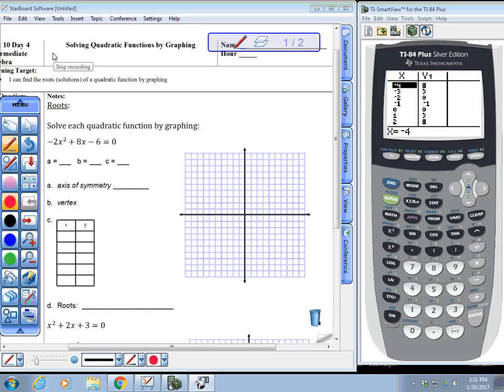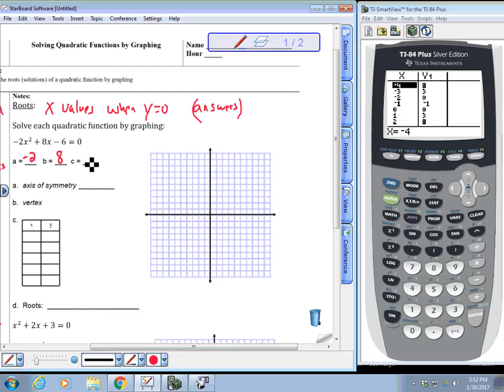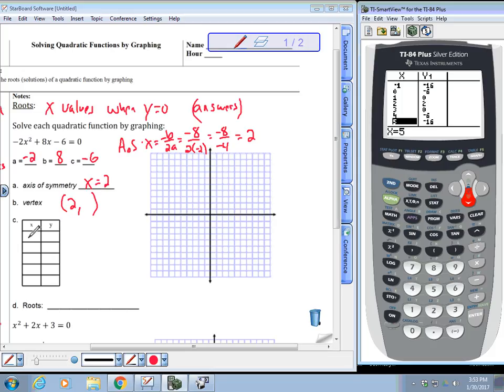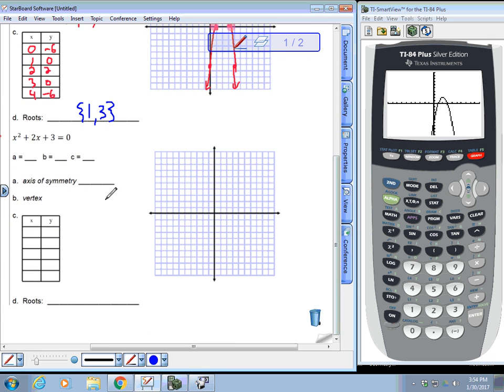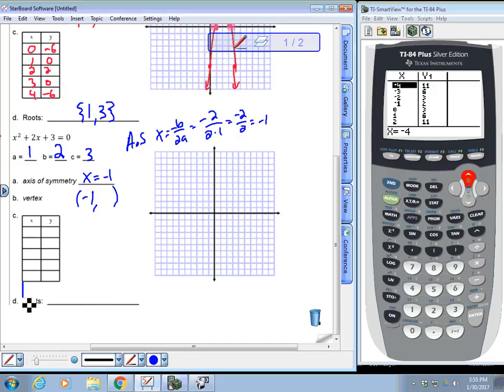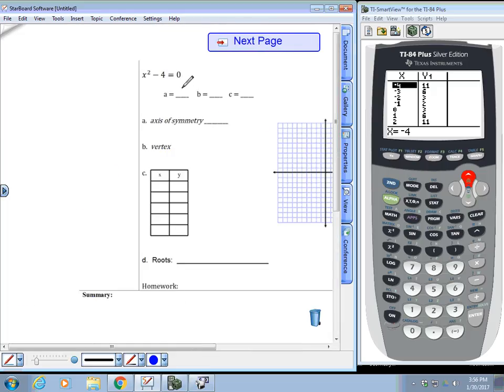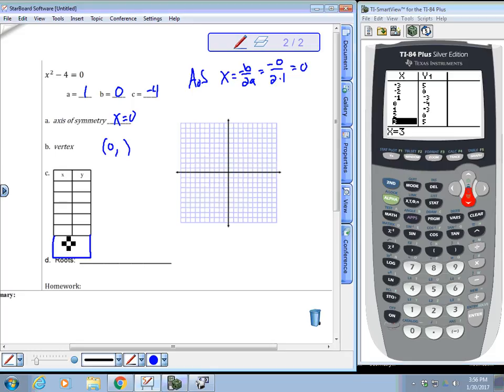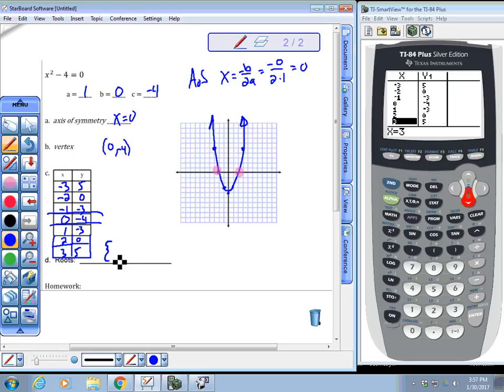Unit 10 Day 4 Graphing Quadratics Finding the Root Integers